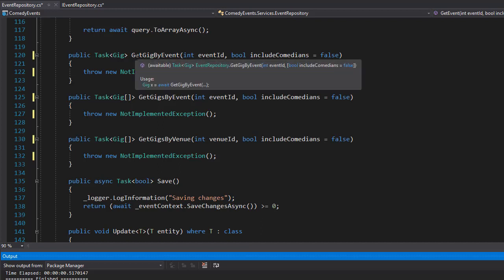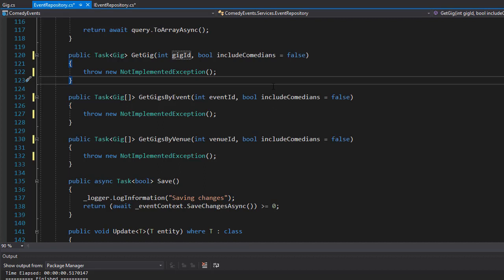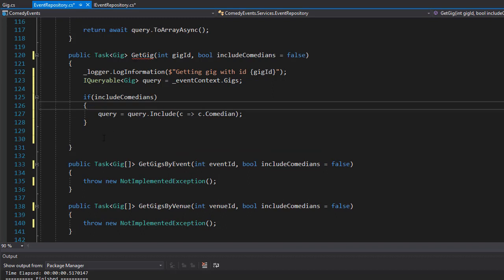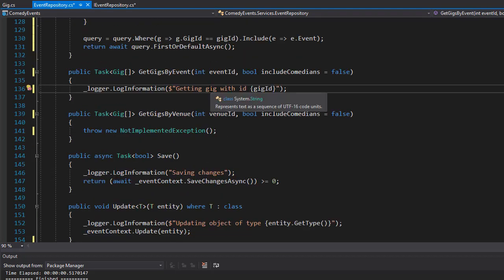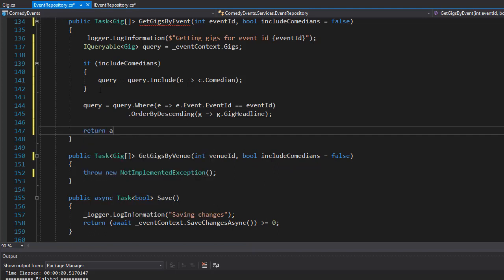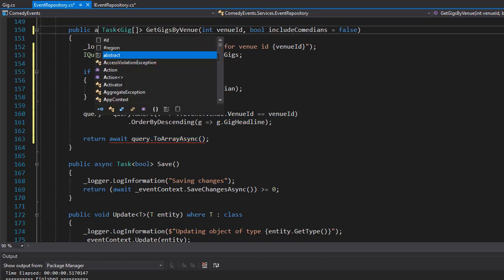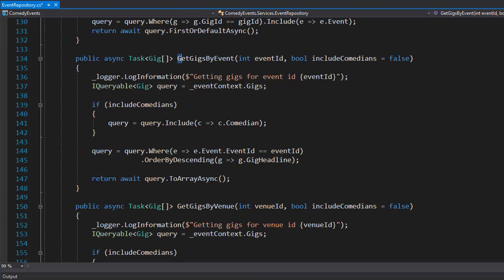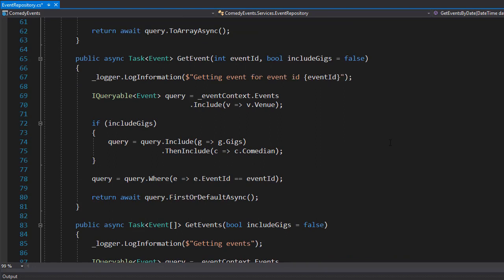Creating Async API With .Net Core: Get Method For Gigs 17/24